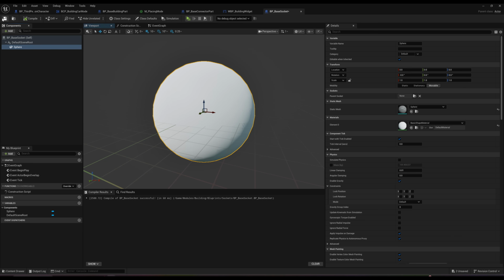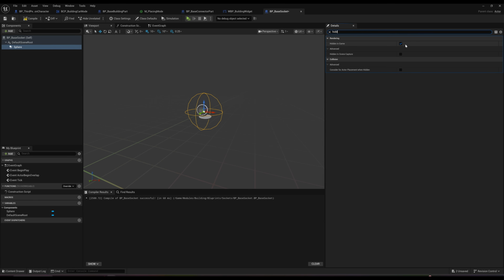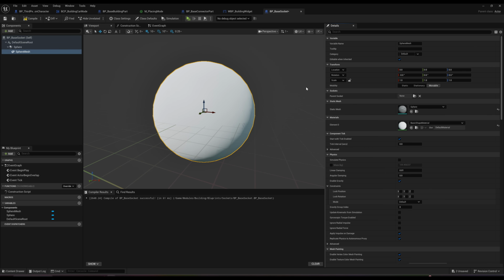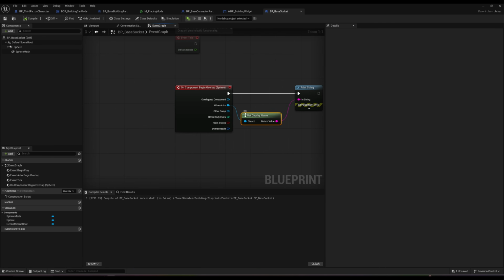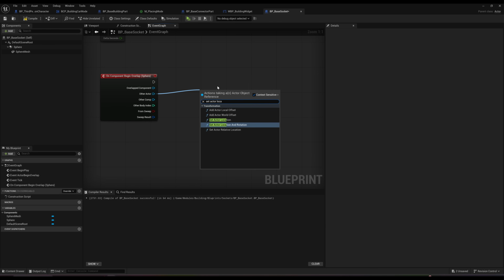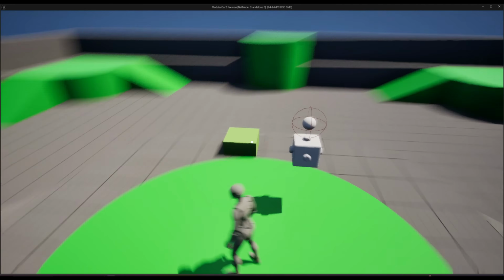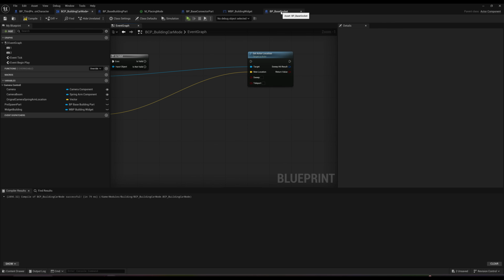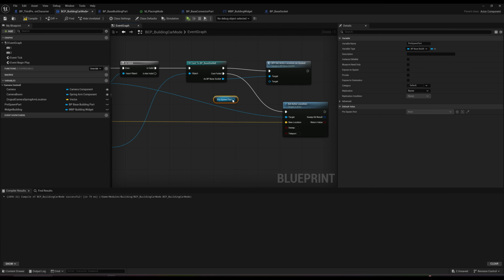Modular Car in Unreal Engine 5 — Part 05: Sockets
🚗 Modular Car in Unreal Engine 5 — Season 2 | Part 05: Sockets

Create socket attach points on the car chassis. Sockets are the backbone of the modular system — every part snaps to a named socket.